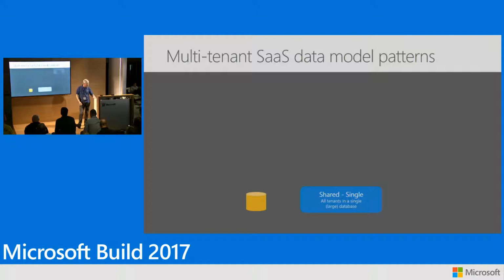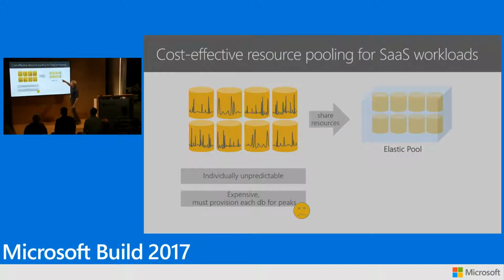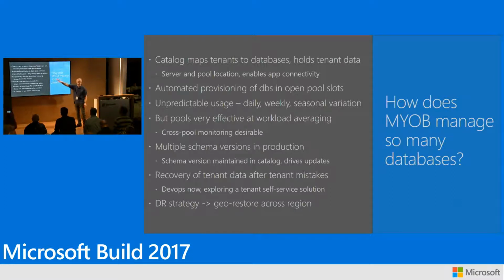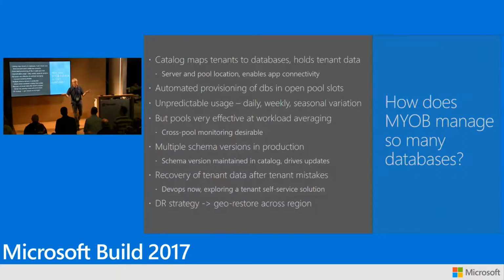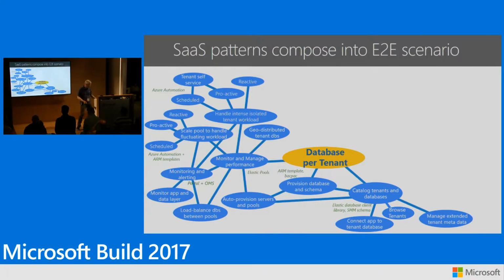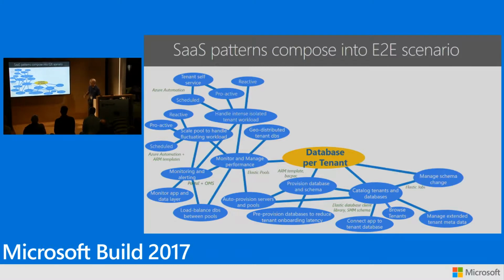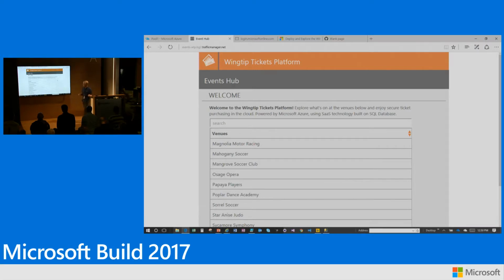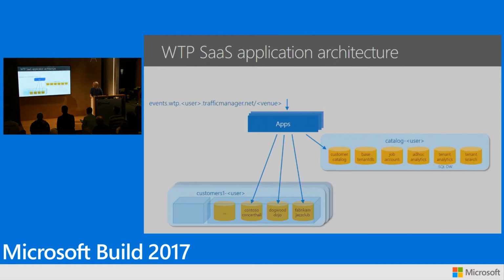Build 2017 Design Patterns for SaaS applications on Azure SQL Database